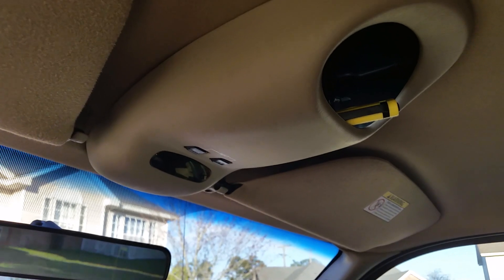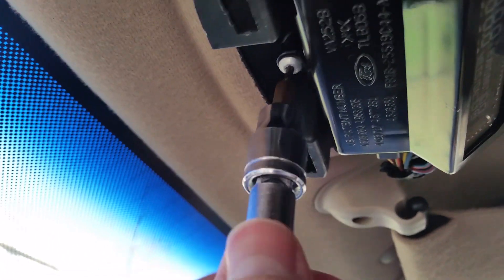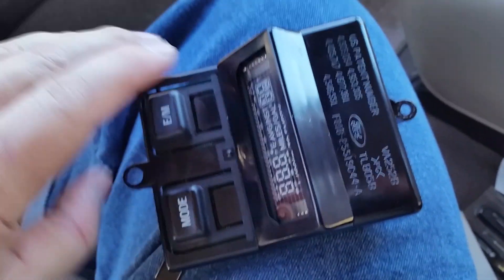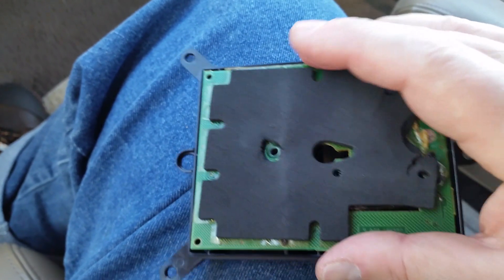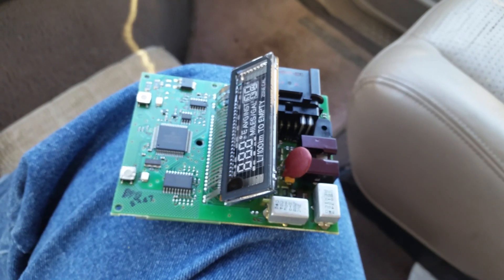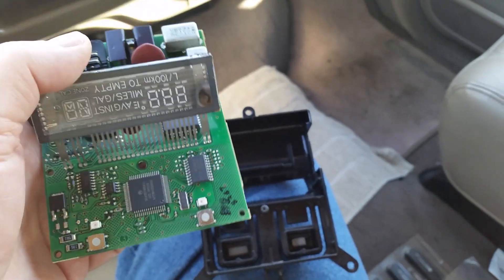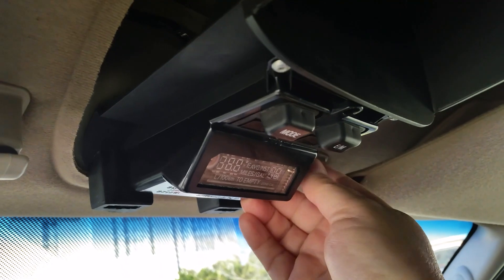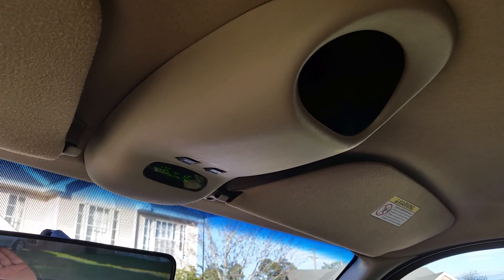99-04 F250 F350 RELIABLE Overhead Display Fix P/N: F81B-25519C44-A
Description: 1999 to 2004 Intermittent, Dim or not working Overhead Display fix. Mine went dim and intermittent due to the Lead Free Solder joints going bad. This is how I fixed mine.
The Part Number for my display was: P/N: F81B-25519C44-A

If You don't have the skills you can get ManDigital on eBay to fix it for about $24.99 Here:
Just type in "Overhead Repair"
You can also try these guys as well;
They have good feedback. I do NOT get any monetary or compensation for recommending them!
I recommended them solely on their feedback.

Music: End of Summer MP3, YouTube Free Music and standard License.

Parts Needed if your missing the resistors:
- 62 Ohm 1 Watt Ceramic SMT Resistor Vishay Dale P/N: CRCW251262R0JNEG here;
- 68 ohm 1 Watt Ceramic SMT Resistor Vishay Dale P/N: CRCW251268R0JNEG here;
or another vender like eBay or Digikey, Mouser etc.
- 15 Minute Epoxy, Optional.

Tools Used:
- Side Cutters.
- Acid Brush, cut short.
- Hobby Knife with pointed tip.
- Lab Glass or a plastic lid to mix 15min. Epoxy.
- Solder Iron.
- Safety Glasses.
- Electronics Repair Microscope (Optional).

Consumables Used:
- Solder, 60/40 or 70/30.
- Solder Wick/Braid.
- 90% or higher Isopropyl Alcohol.
- Liquid RMA Flux or Solder Paste.

Please give me a thumbs up for my work and comment to share your knowledge or help others with the video.

Why is Lead Free used?
Lead Free solder was designed to reduce the lead that ends up in the water table where our drinking water comes from. Lead makes its way there via landfills when electronic devices are no longer wanted and thrown into the trash. Some countries and State actually have Electronic Waste Laws.
In concept the idea seems valid, but in reality it actually makes the problem worse. Here's why, Lead free solder over time becomes brittle and through normal use of heating, cooling, vibration from the item being used in vehicles etc, the solder joints break down. When the item break we do one of two things; 1. Throw it in the trash which ends them up in the land fill, or 2. Repair it. It should be noted that there are other harmful chemicals in electronics that just lead.
Most people don't know how to repair them and the cost of repairing it is far more that the cost of buying a new one. So most people are forced to throw the item in the trash and buy a new one.
If the part had been assembled with lead solder that part would've broken so easily and would've ended up in a landfill for decades. When's the last time you saw an antique radio kept in a home or an old automotive radio fail from an old lead soldered joint. I have a radio from 1936 in my house and it works fine. Lead free Solder is so unreliable that it has been banned, except in specific items, from use in Military Aircraft Critical electronic devices like Flight Computers and Weapons Control Systems. In fact it's suspected to be directly involved in some aircraft crashes that have killed several people when the computer failed due to bad Lead Free solder joints.
Lead Free Solder is also the leading cause of automotive computer and automotive environmental control failures and may be linked to several deadly crashes when automotive engines shut down due to faulty Lead Free Solder joints. Items that use it are Automotive ECM's, PCM's, BCM's, ABS and TCM's. So if you want your device to work reliable for decades re-solder all your failing devices with leaded solder. Lead free solder, in "MY OPINION", is NOT good for the environment, but is good for electronic suppliers and the automotive industry. There are big bucks in replacing all those devices that will prematurely fail from normal use because of Lead Free Solder. If they really wanted to solve this problem, they should use Silver, it melts at a higher temperature, is none toxic to the water table.
Also people will want it to reclaim all that silver in it, just like the Gold in electronic IC Chips. With all that Silver in new electronics, newer broken electronic devices would become valuable replacement parts or scrap overnight. Thanks again. Keith